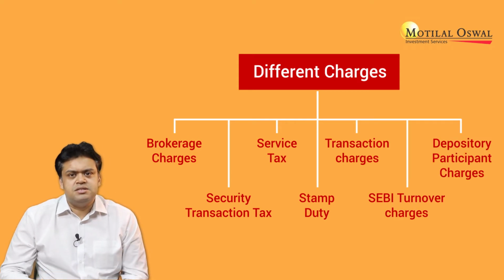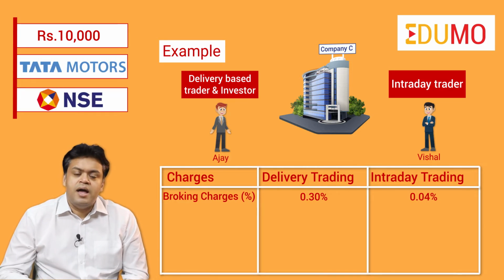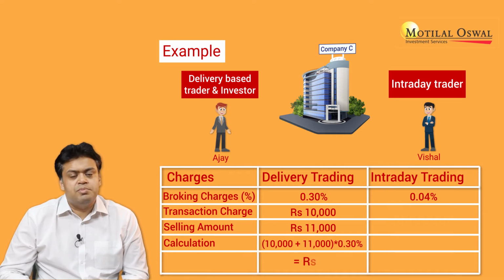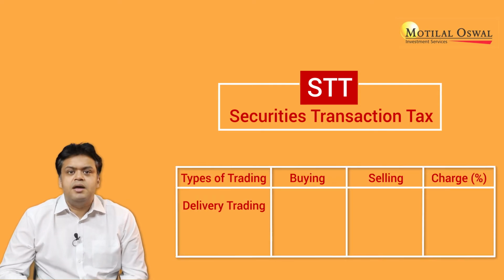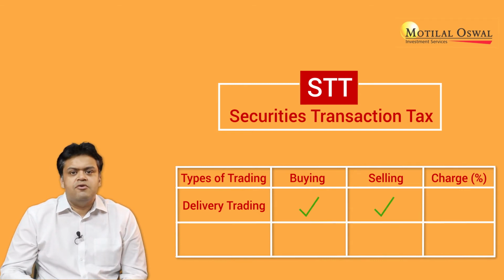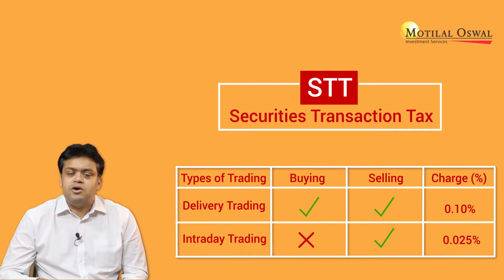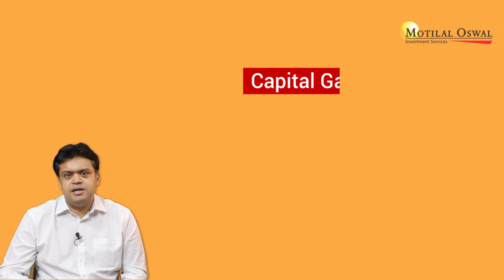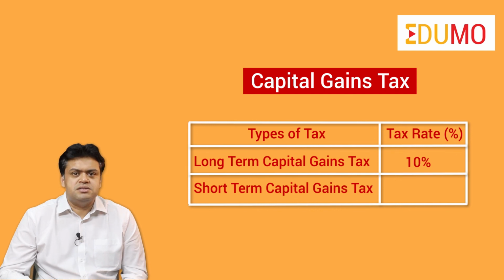What are the Stock Market Trading Fees? | Motilal Oswal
In this video we will understand different charges which are involved while trading in shares with an example.

Suppose there are two traders Ajay and Vishal, Ajay does trade in delivery had invested for a long term i.e. for 2-3 years. On the other hand, Vishal is an Intraday Trader. Both have same demat account in the company named C. The broking charge for C is 0.04% for Intraday Trading and 0.30% for Delivery Trading. Also let us assume that both Ajay and Vishal have put in a total of 10,000 Rs in the shares of Tata Motors, in NSE and both lives in Mumbai.
• Brokerage Charges – For Ajay who happens to be a delivery trader the brokerage charge will be 0.30% of the total amount which happens to be Rs 10,000 in this case. Now let us assume he buys it today and sells at a future date. Let’s assume that he sells his shares for Rs 11,000, thus the brokerage charge for him would be (10,000+11,000) *0.30% which is equal to Rs 63. Hence the total brokerage to be paid by him would be (30+33) = 63
• Broker Charges – For Vishal on the other hand to be Intraday Trader, let us assume he buys a share worth Rs 10,000 and sells it at Rs 10,200 on the same day. The brokerage to be paid by him would be (10,000+10,200)*0.04% which is equal to Rs 8.08
Brokerage charges are charges which are levied at the time of buying and selling stocks. Apart from brokerage there are many other charges involved in trading in the markets.
• Securities Transaction Tax(STT) – This is the next major charge apart from the brokerage charge. STT is levied on the trade transaction of securities that are listed on the registered stock exchanges in India. Anytime you buy or sell securities such as shares, bonds, debenture or mutual funds which are listed on a stock exchange you are liable to pay STT. For delivery trading STT is charged on both sides i.e. buying and selling on the other hand for Intraday, STT is levied only when ones sells a stock. For Delivery Trading the STT is around 0.10% of the total transaction in case of both buying and selling whereas for Intraday the STT charge is around 0.025% on the sell side.
• Service Tax – It is another charge that is levied and is equal to 14% of the brokerage charge. So in our example both Ajay who happen to be a delivery trader and Vishal who is an Intraday Trader will pay 15% of their respective brokerage as a Service Tax.
• Stamp Duty – This is a fee which is charged by the State Government. Some states may the same stamp duty for Intraday and Delivery or they may charge different stamp duty fees.
• Transaction Charges – This is levied by the Stock Exchanges. NSE charges a transaction fee of 0.00325% of the total traded value, whereas BSE charges a fee of 0.00275% of the total traded value.
• SEBI Turnover Charges – This is usually 0.0002% of the total amount for both Intraday and Delivery Trading and on the both sides of transaction i.e. buying and selling
• Depository Participant Charges -  Usually between 10-35Rs depending on broker and is only for Delivery Trading
• Capital Gains Tax – In India the Long Term Capital Gains Tax which for a more than a year on sell of securities where profits exceed 1 lakh the tax rate is 1% whereas short term capital gains tax is 15%